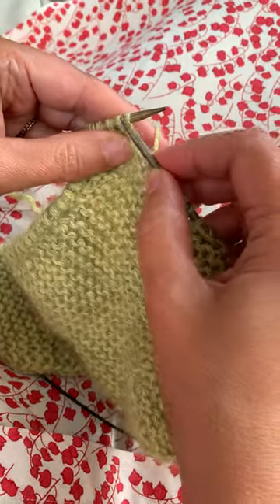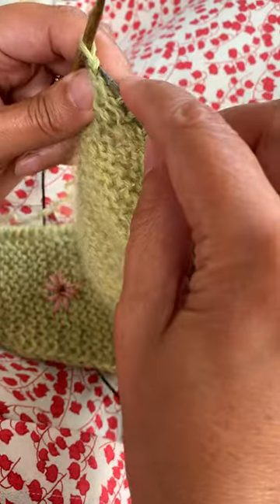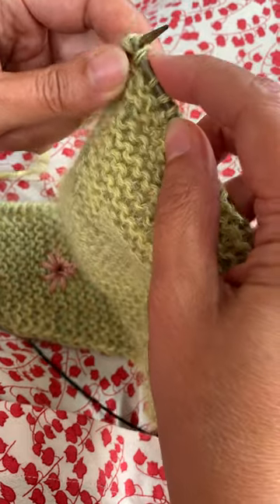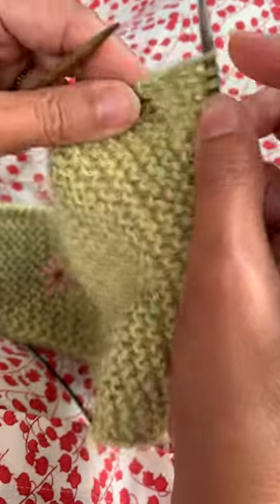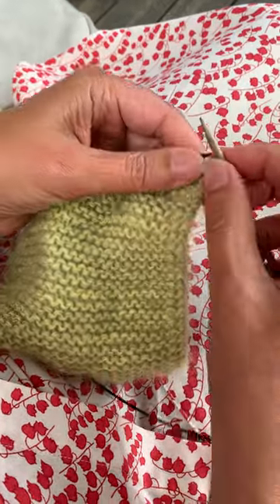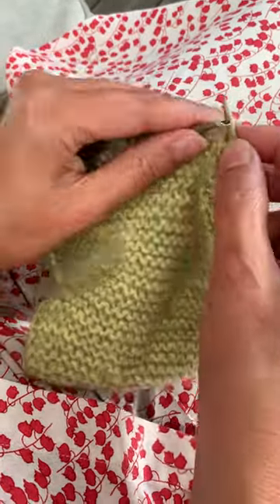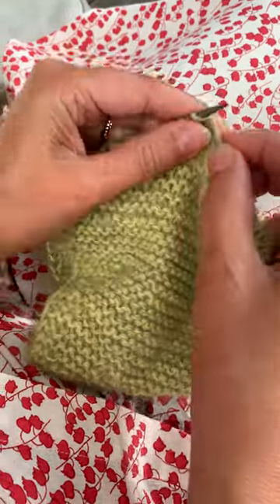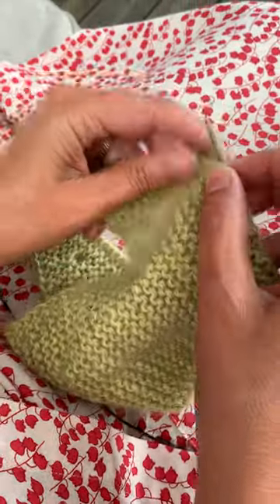Making a hole and knitting a distitch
In this video, I knit a hole, make and knit a distitch and knit into the yarn overs of the hole